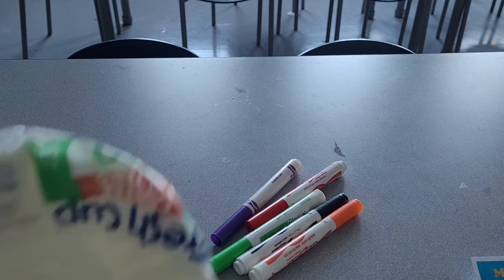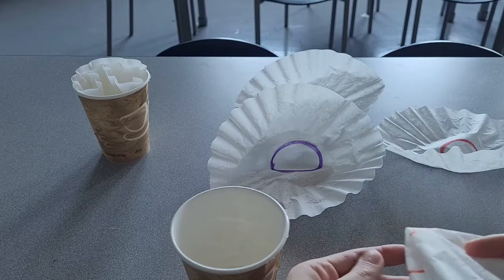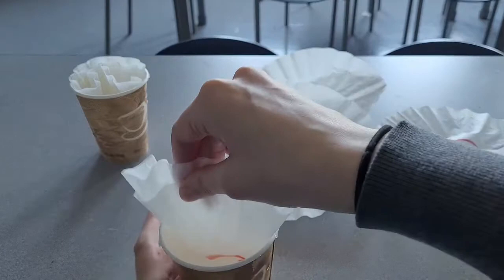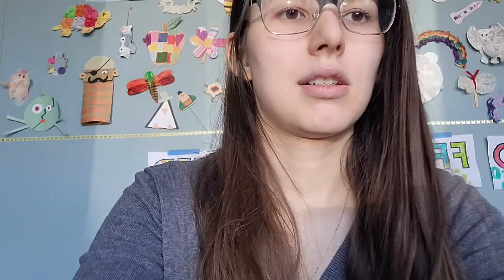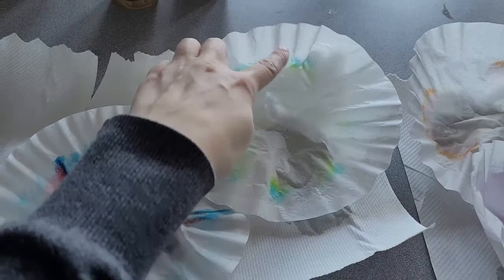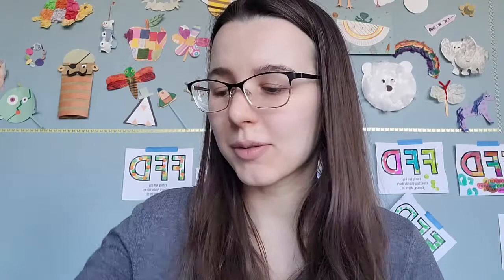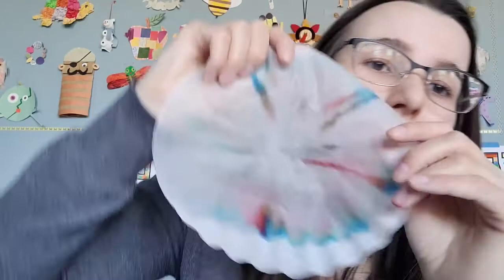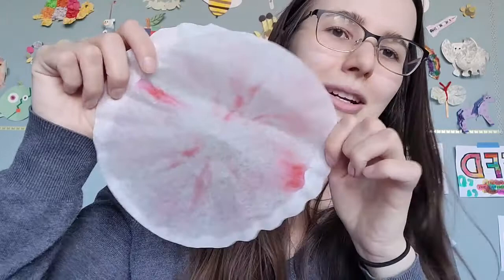Mad Science: Chromatography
Today, Miss Haley teaches you about chromatography with coffee filters and markers!